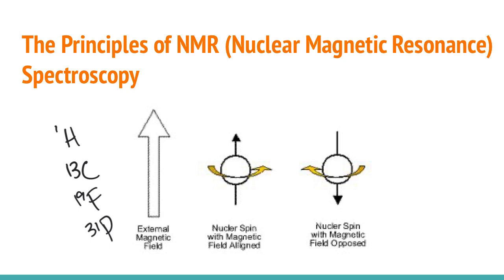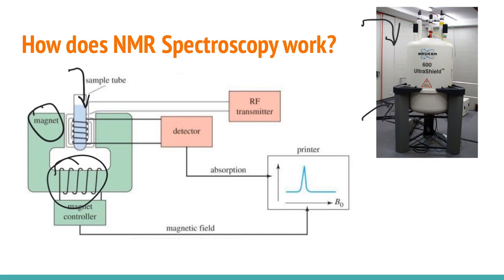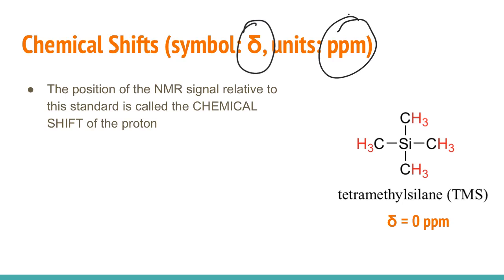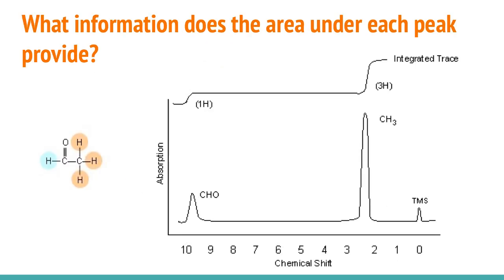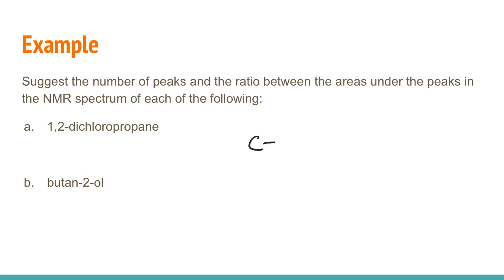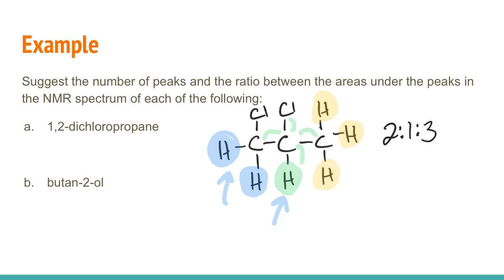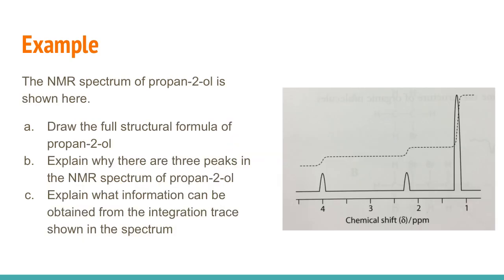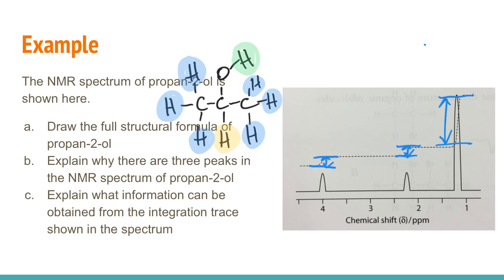NMR Spectroscopy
An introduction to proton nuclear magnetic resonance (NMR) spectroscopy.